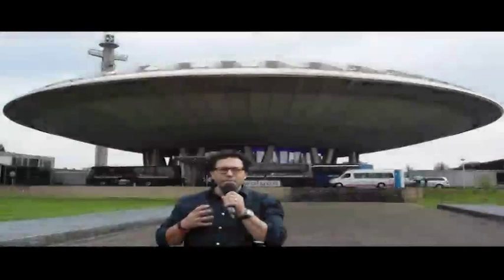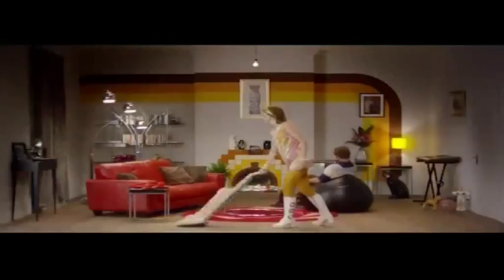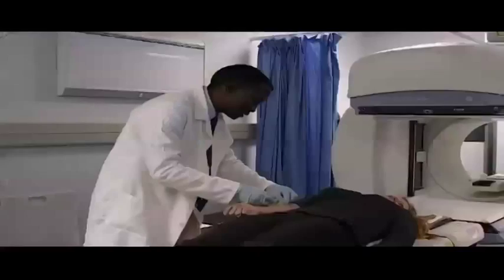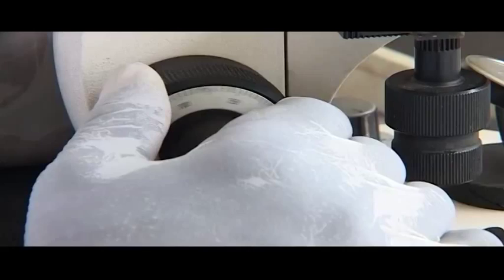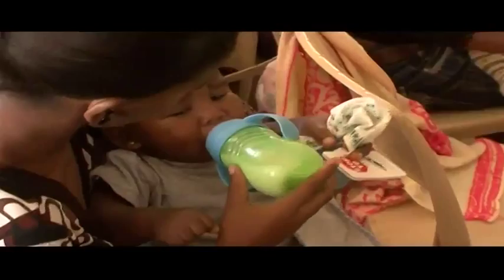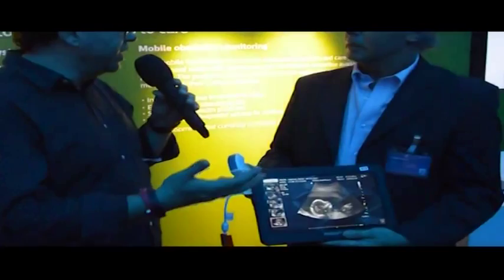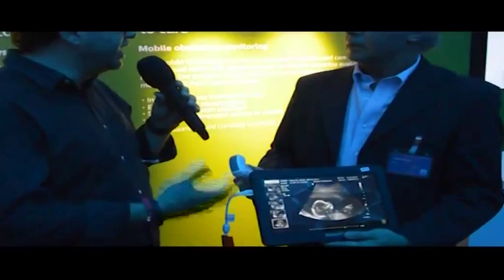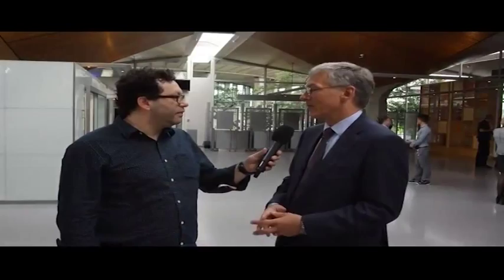Philips outlines its future plans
Philips is a Dutch company founded in 1891 by Gerard Philips .It is primarily focused on the areas of healthcare, consumer lifestyle and lightning after getting rid of its consumer electronic goods operations. Tech Busters' spoke to the company's ceo , Frans Van Houten about its future plans.